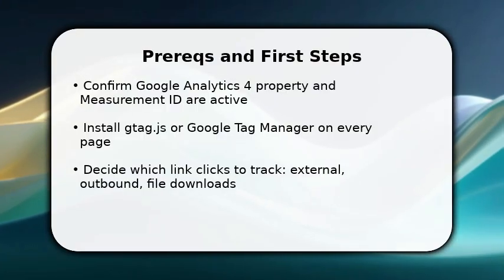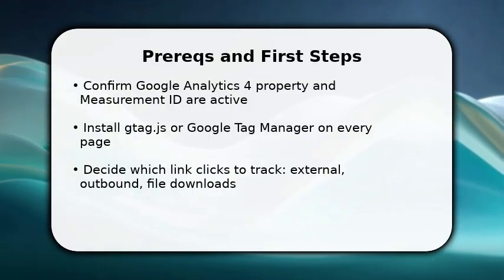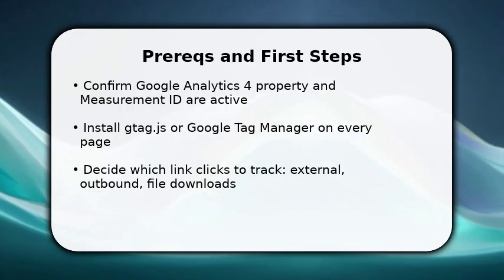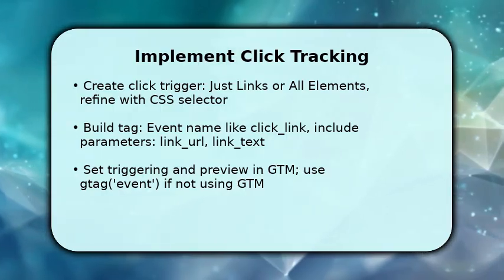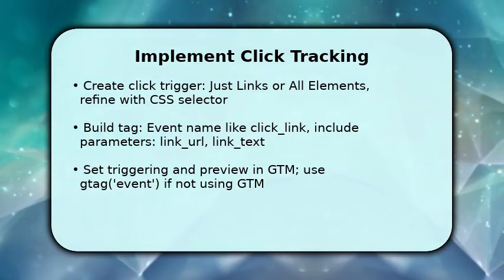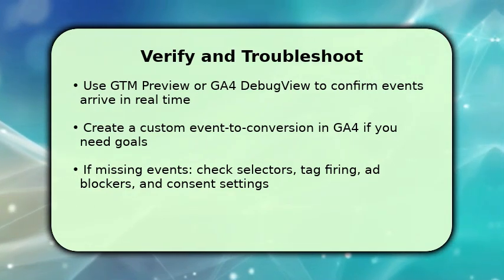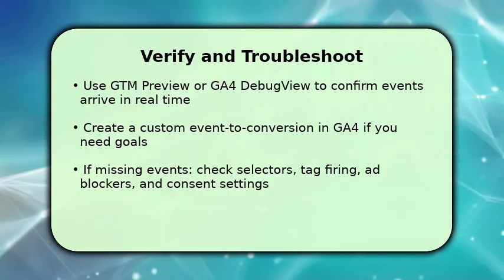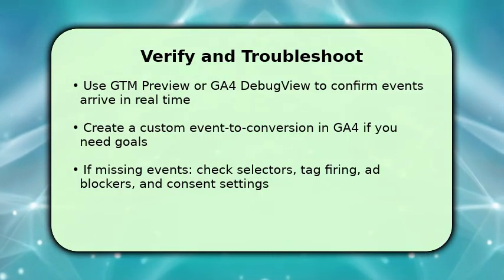How to Track Link Clicks in Google Analytics - Step by Step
Learn the essential steps to monitor link clicks using Google Analytics on your YouTube channel. This video guides you through setting up goals, analyzing traffic sources, and interpreting data for better content strategy optimization.